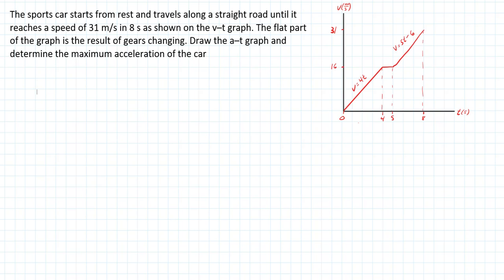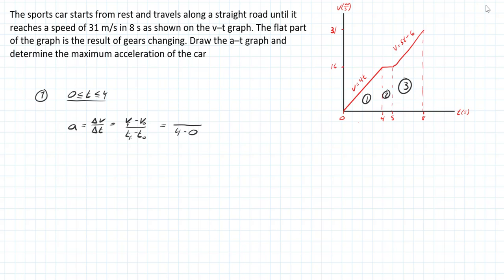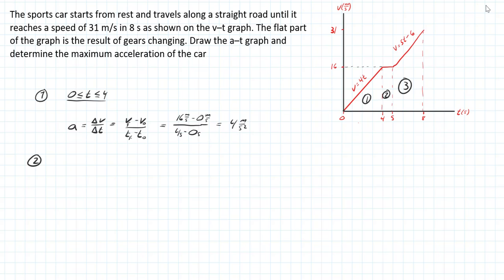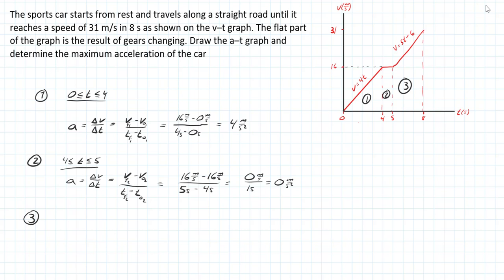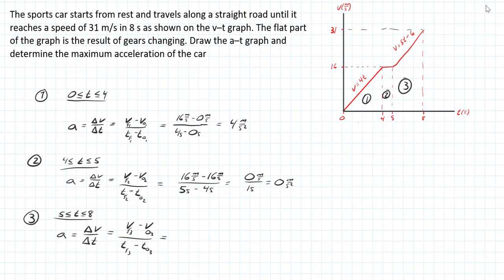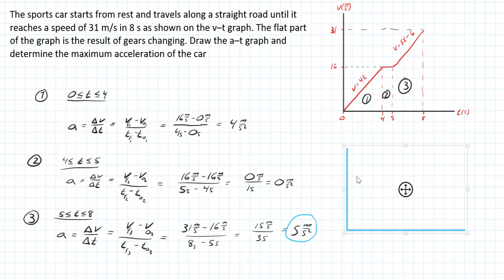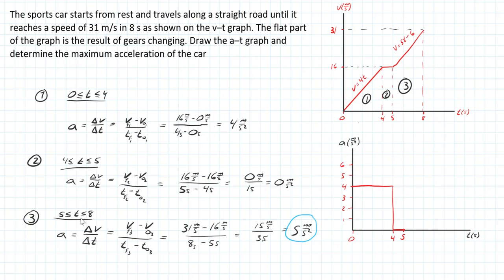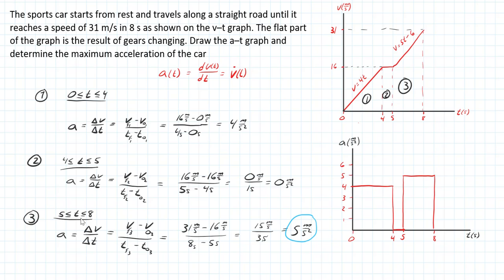Graphical approach to getting a–t graph from a v–t graph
The sports car starts from rest and travels along a straight road until it reaches a speed of 31 m/s in 8 s as shown on the v–t graph. The flat part of the graph is the result of gears changing. Draw the a–t graph and determine the maximum acceleration of the car